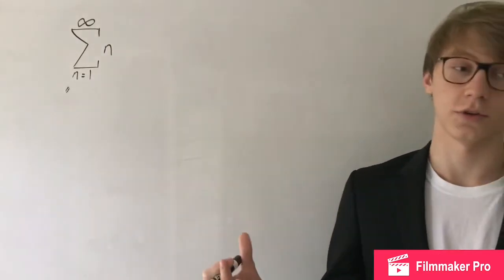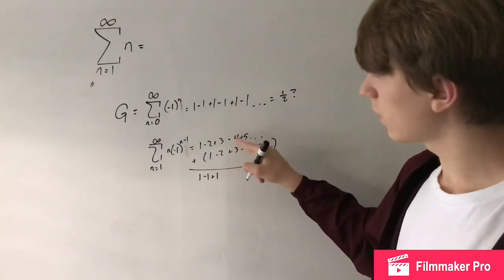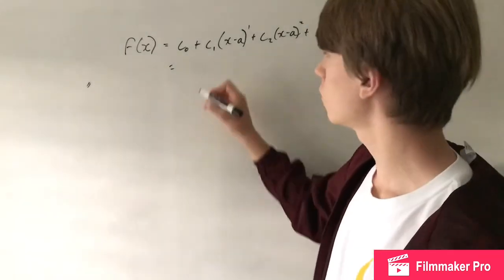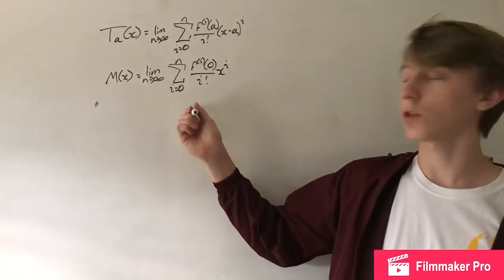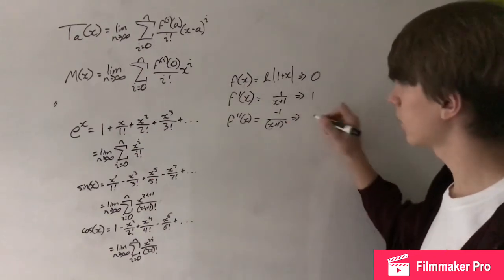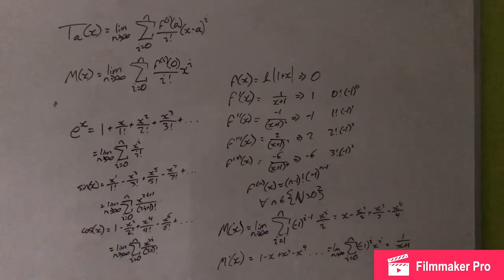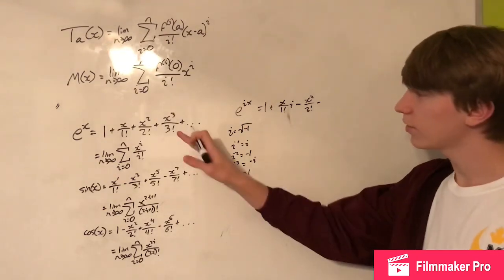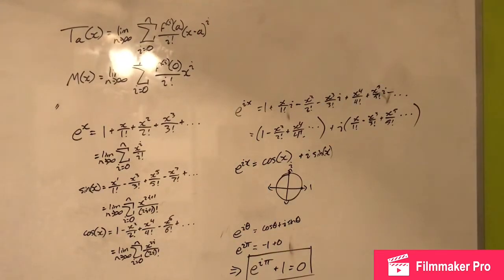Fun Sums and Integrals, Episode 1: Silly Stuff and Euler’s Formula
Please let me know any content you’d like to see in the future!

Ramanujan’s infinite series: 2:28
Taylor and MacLaurin Series: 12:17
Euler’s Formula: 35:09

Dr. Euler’s Fabulous Formula